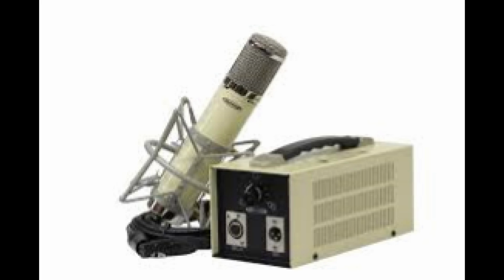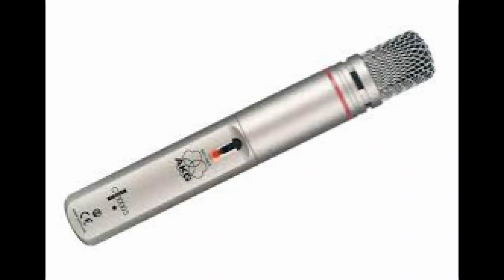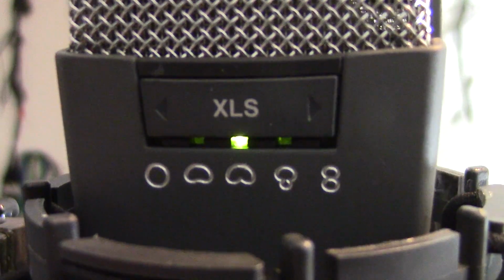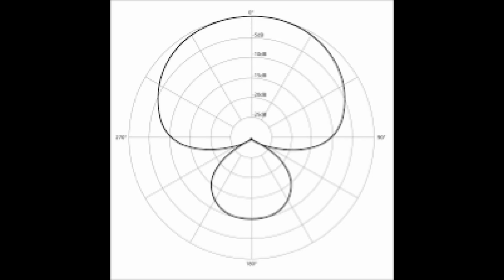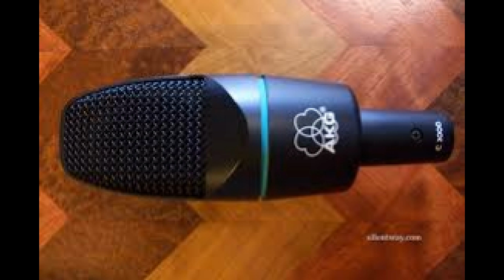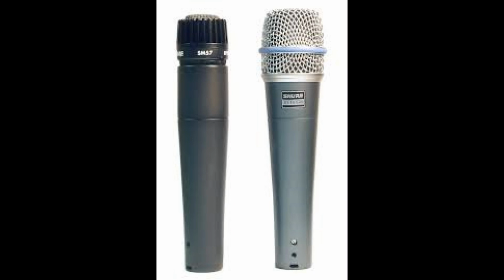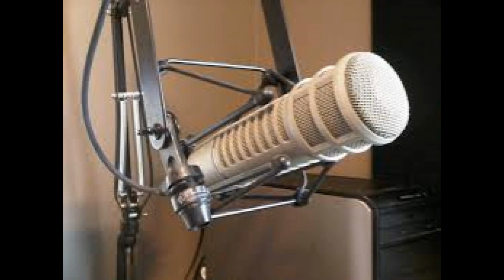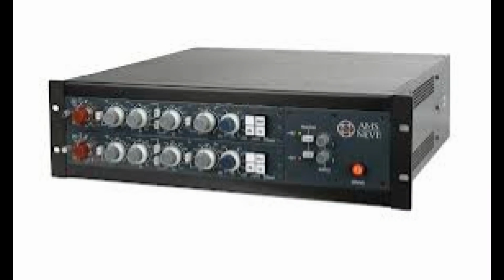All about Microphones -Condensers v Dynamics.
Guide to Microphones-Condensers v Dynamics.
There uses,Buyers guide to best mic's.
What mic to use for what job ?   U.S.B Mics ?
How much should i spend on a mic ?
 A concise low down on microphones,and there usual use's in a studio situation.
NOTE:My website is still down...Will let ya know when its back online .working on it!!

This channel features Slide Guitar/Lapsteels and 6 strings and Indian Sitar. and music technology
There's also tutorials and tech talk and video's on topics like Guitars, Effects Processors,Amps, Computer Music e.g. Guitar Rig, Amplitude,Ableton, as well as hints and tips,and more!!
where you can Buy my Blues Album 'Jail.Hollywood and back'

I play Slide Guitar/Lap steel Guitar,and Sitar, I live in Brighton, UK Born in London. Been in bands for 20 years, ran a recording studio for 10 years.I'm Music mad!!
If u like what ya see on this Channel...You can like my videos with a 'thumb's up' or even better still.. Subscribe to this channel.. and you'll first to know when I upload a new video..Click here to subscribe for more Nelly videos
Please keep your comments coming too,I do reply, unlike many channels,I like to communicate with ya's ,getting your opinions,views and advice are always most welcome !
 Share my video's with your friends and family on Social Network sites e.g: Facebook,Twitter,Google+
                                            Thanx for your support and your feedback!!! Nelly